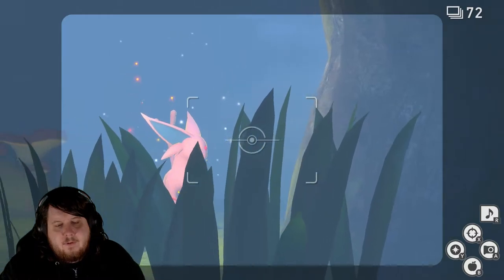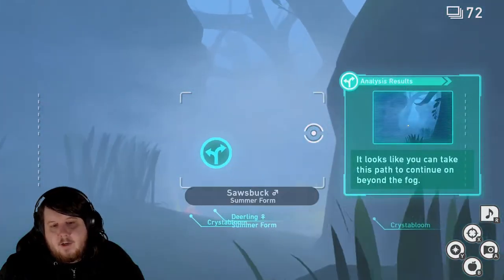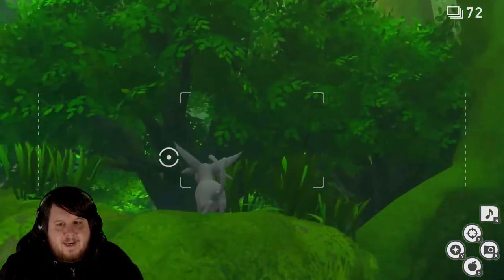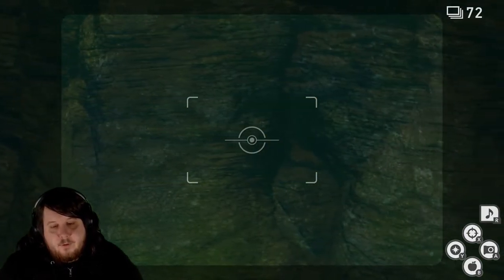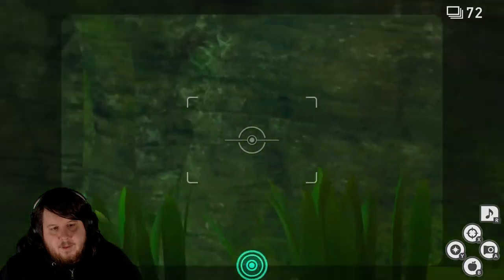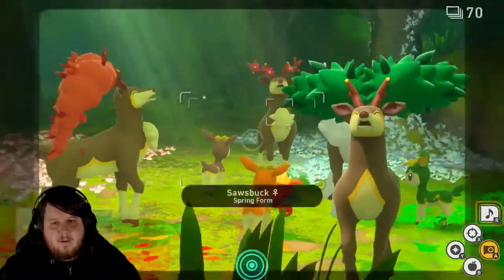A Seasonal Gathering Request - New Pokemon Snap Request Guides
A Seasonal Gathering : There's something mysterious about this place, don't you think? I get this feeling that the impossible could happen here.